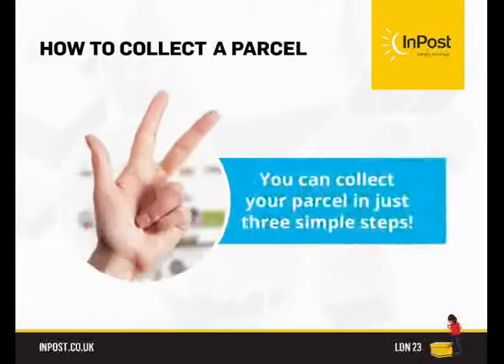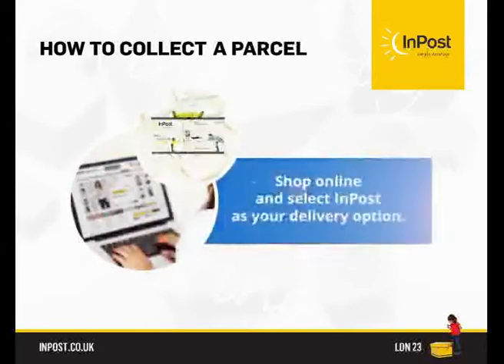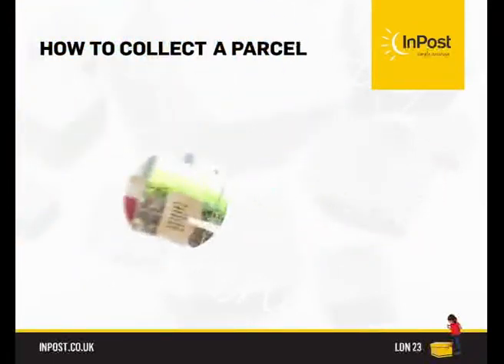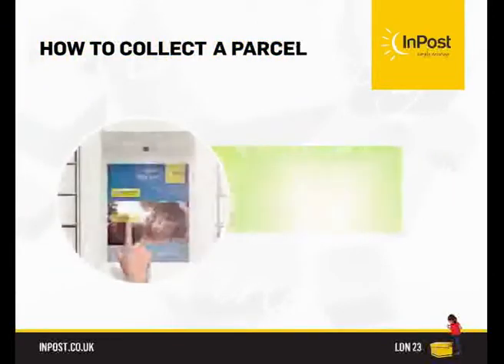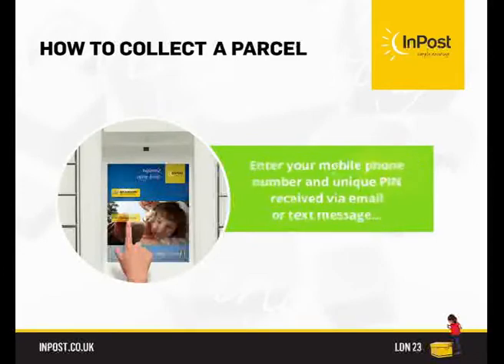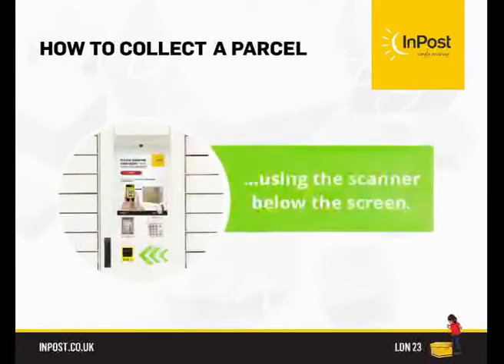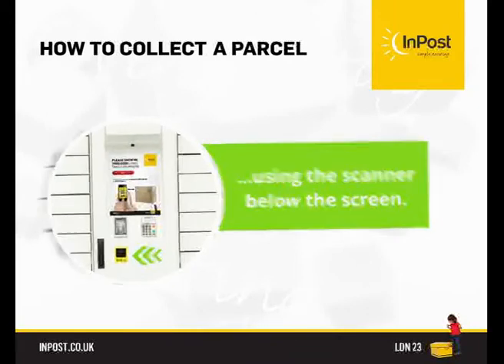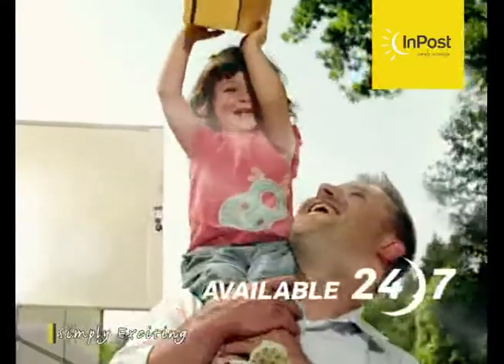How to collect a parcel using InPost Parcel Lockers 24/7